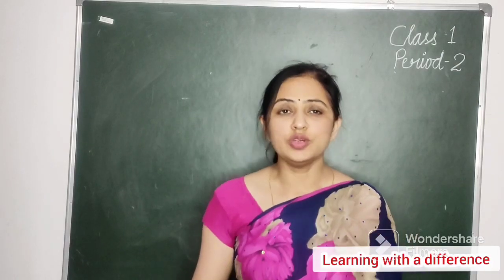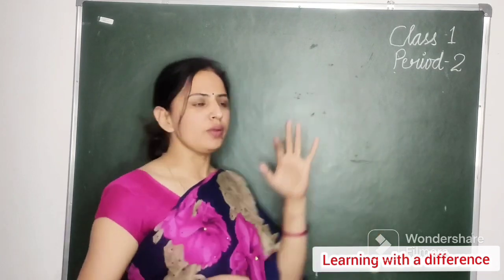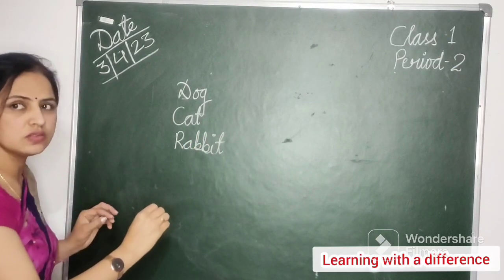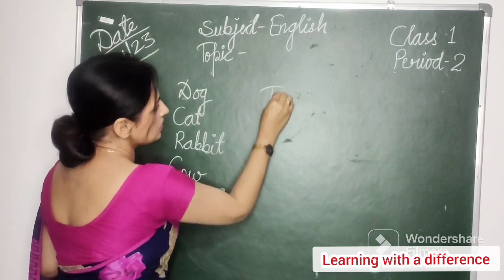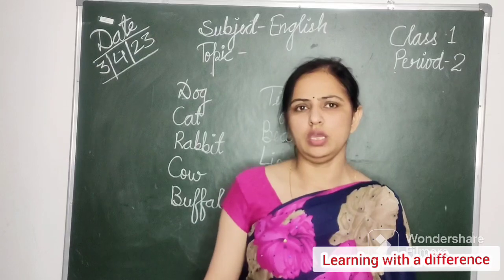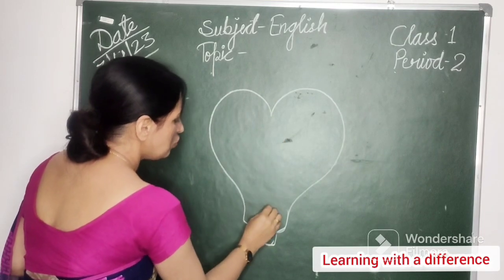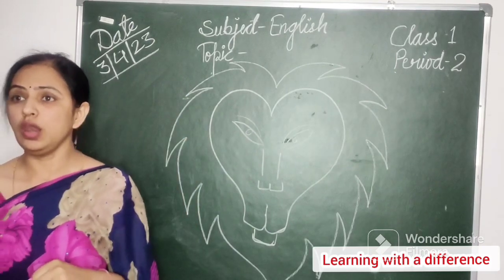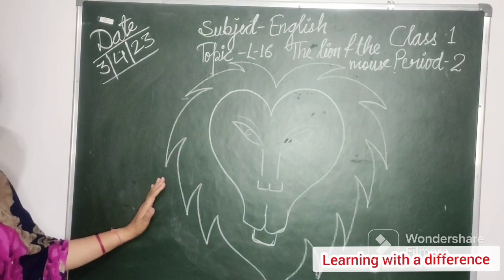KVS English Demo Class|| How to teach story?